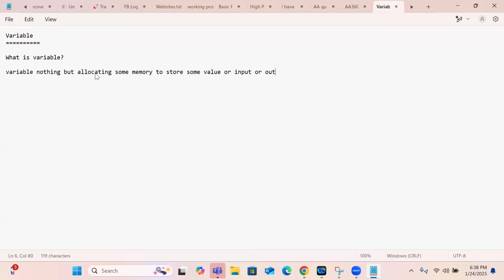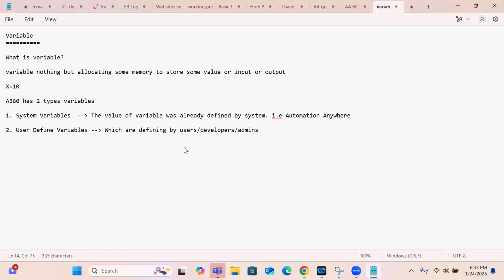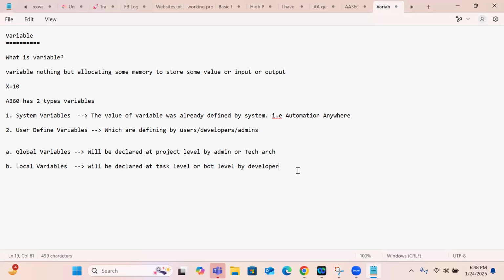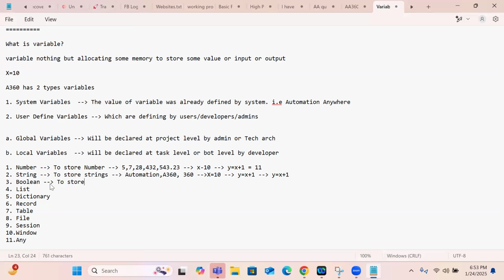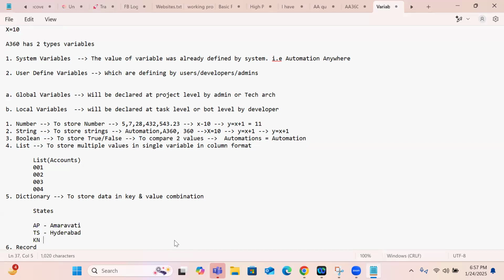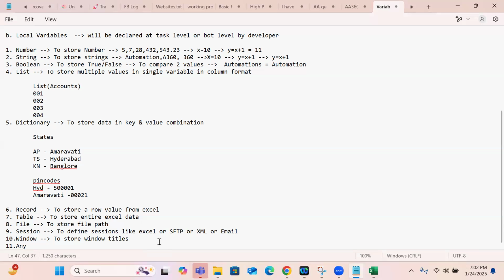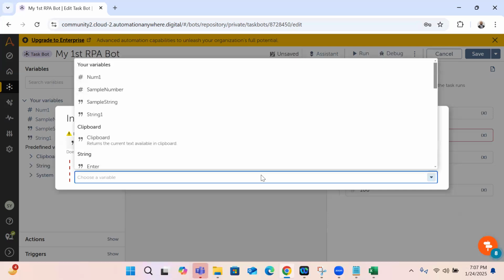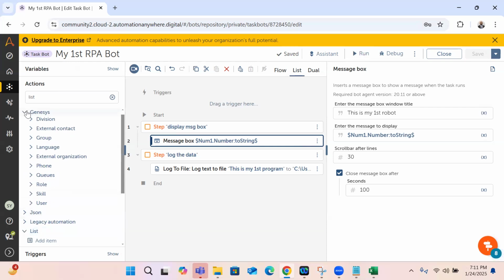Master Variables in A360 | These 5 Tricks Will Change Everything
Learn all about Variables on Automation Anywhere A360 in this informative video. Understand the importance and usage of variables in Automation Anywhere for efficient automation processes.